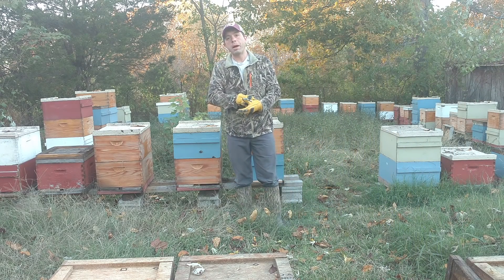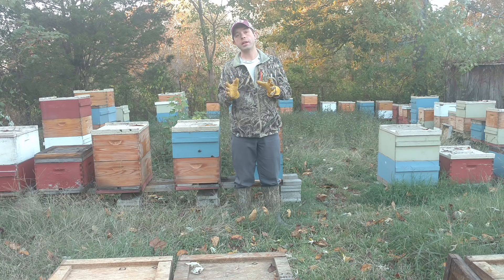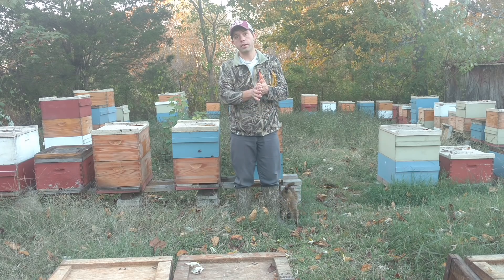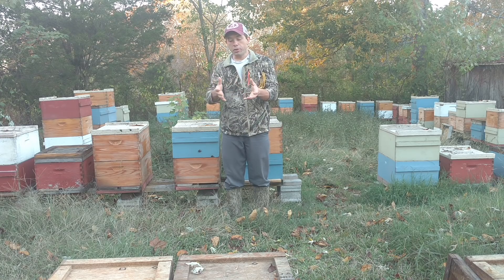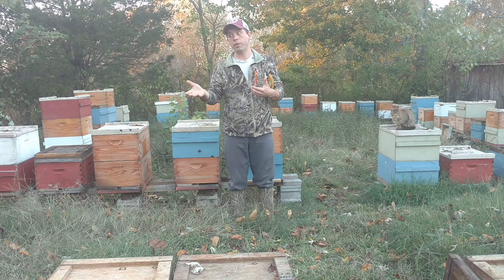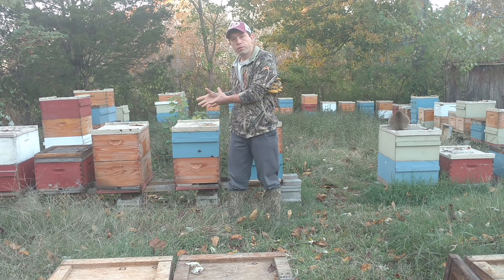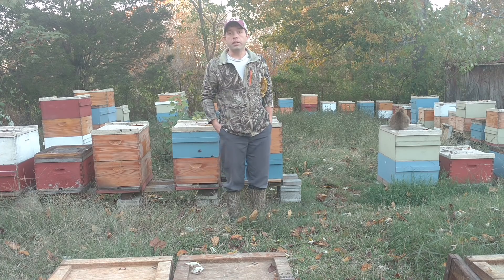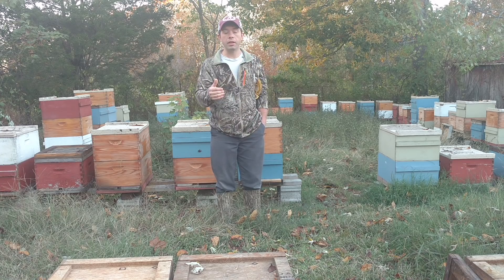🔵Why do bees leave/abscond in fall and leave their honey?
Many beekeepers lose their bees in Fall or in winter due to lack of care in late summer early fall. Here we explain how to prevent this from happening in the future.